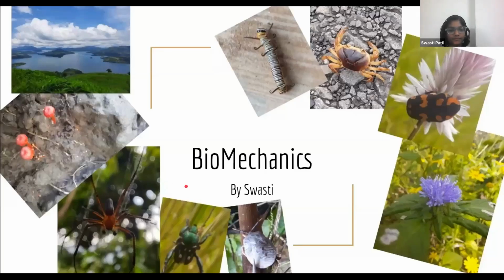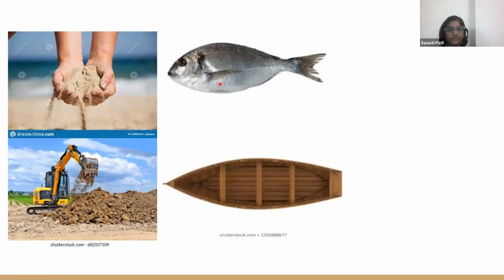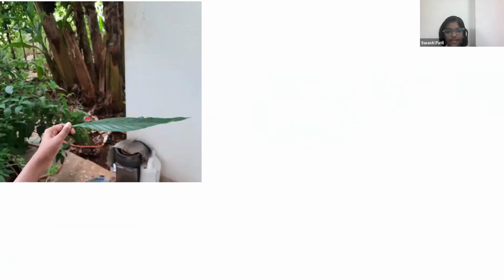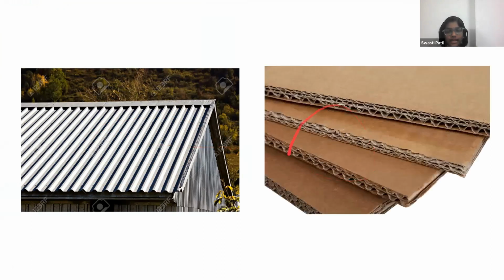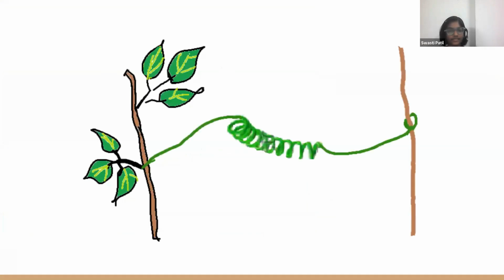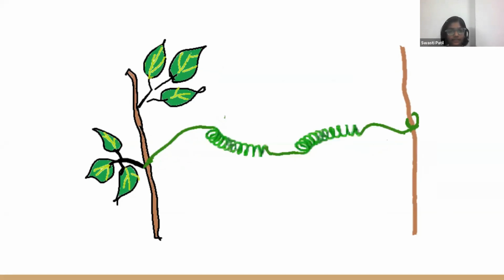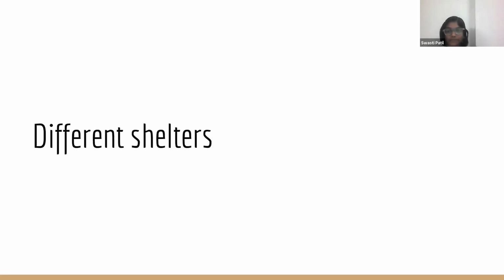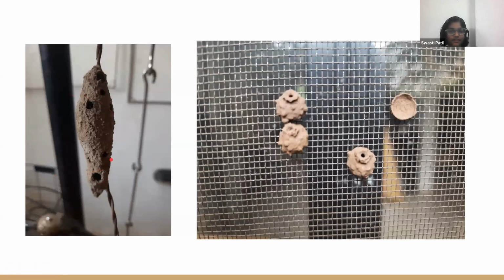Biomechanics | Inspiring Talks By Inspired Minds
Why are some roofs wavy?
Why are boats shaped the way they are?
How can we learn from leaves to eat pizza effectively?
Have a look at this talk on Biomechanics by Swasti Patil, a 10-year-old from Pune where she will share some fascinating aspects on the topic and how we learn from nature.

'Inspiring Talks by Inspired Minds' is a series of talks by Vichar Vatika where students who are passionate about a subject/topic present their ideas to the audience. Swasti is part of Vichar Vatika's year-long program 'Ganit Manthan' where precocious students meet once a week and explore topics in Mathematics.